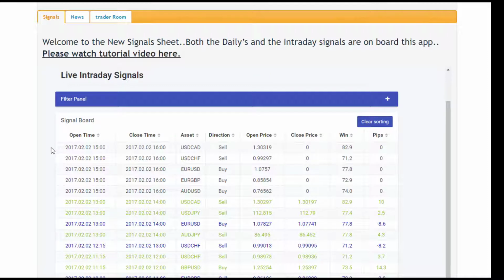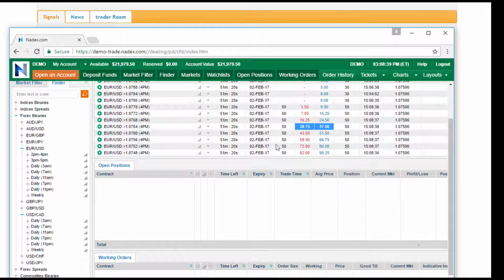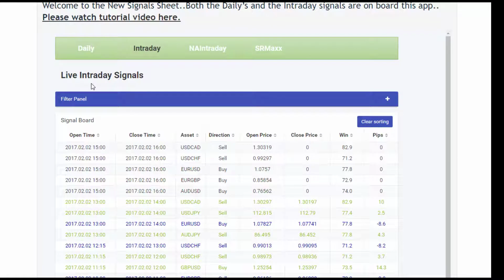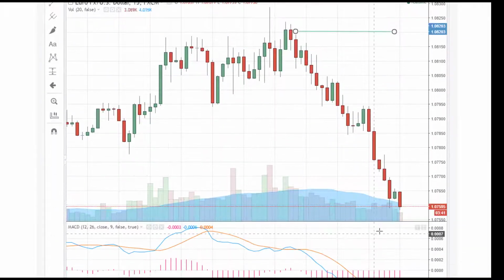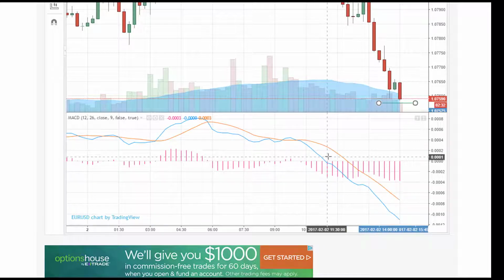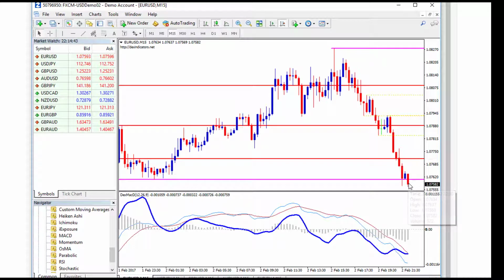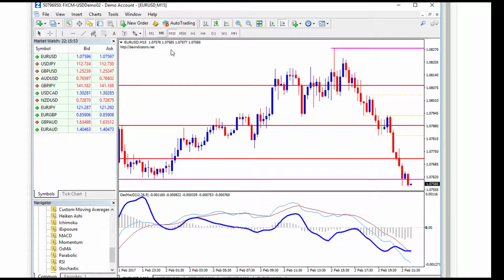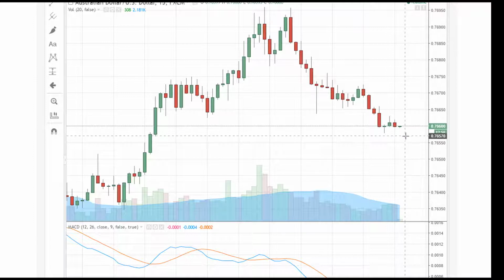Trading the intraday